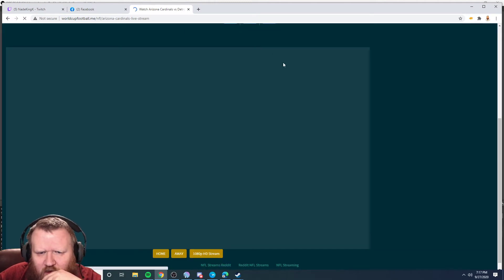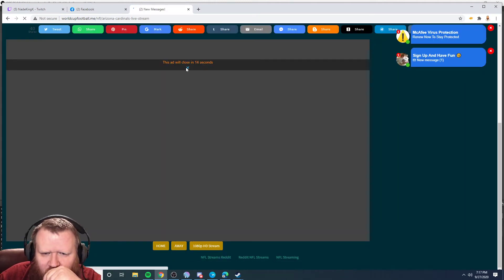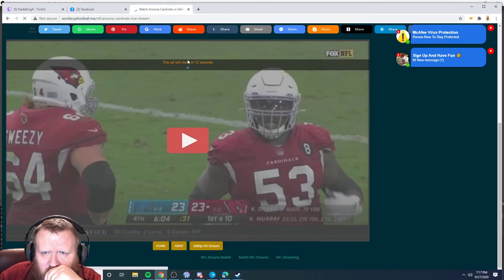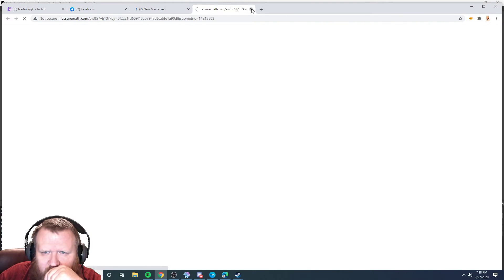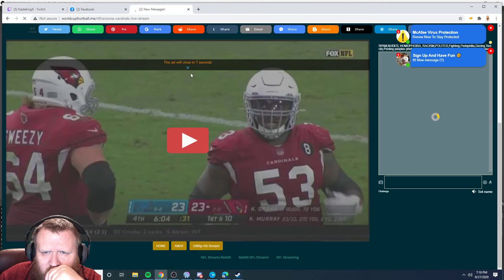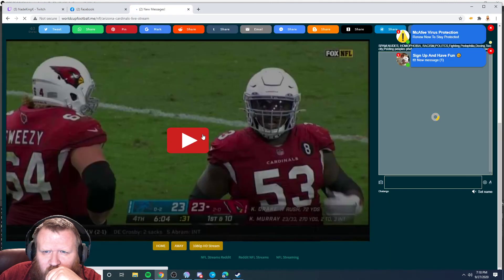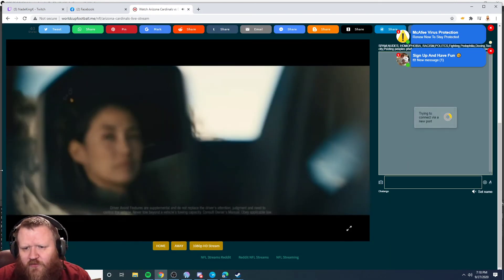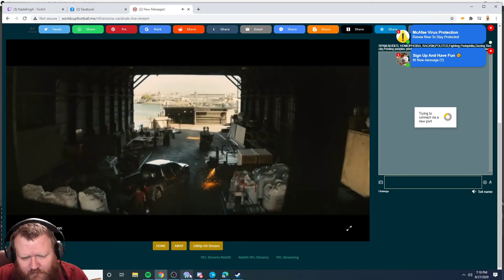bootleg sports site